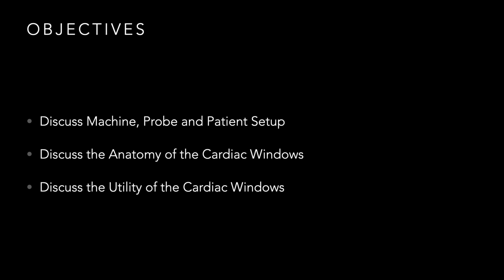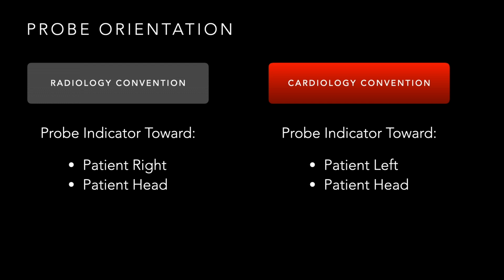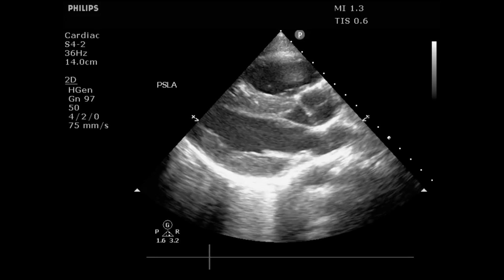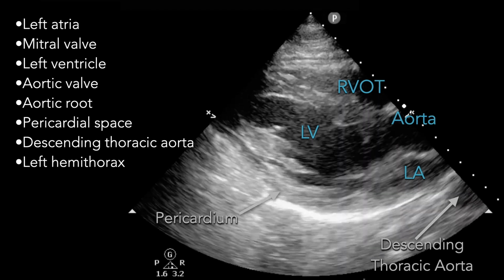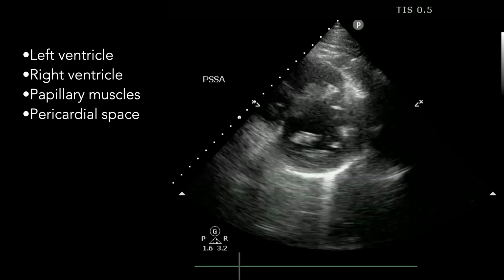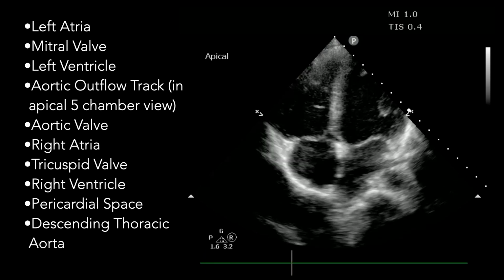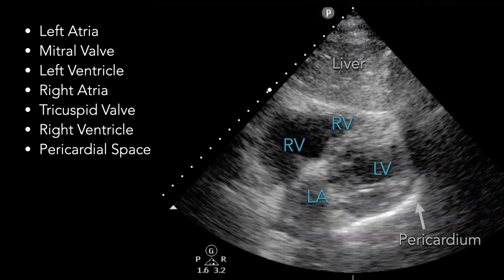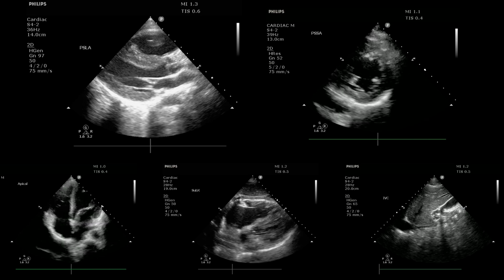Cardinal Windows of Bedside ECHO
In this lecture from our Ultrasound Grand Rounds, Dr. Matthew Tabbut, MD discusses the basic windows that are essential for performing bedside cardiac ultrasound.